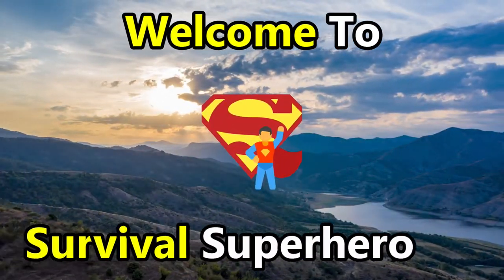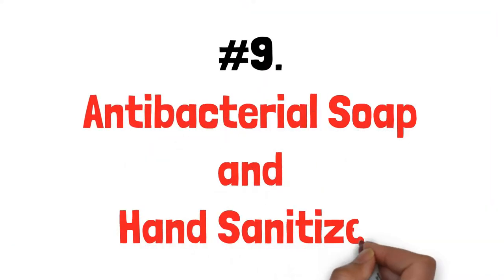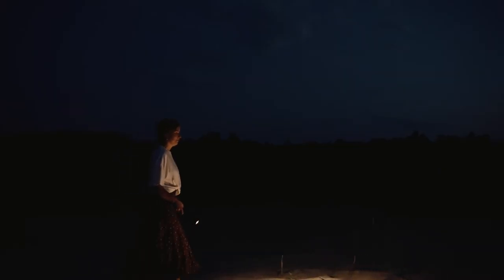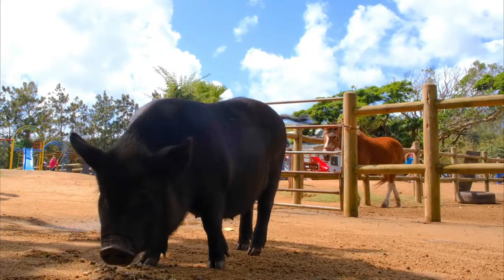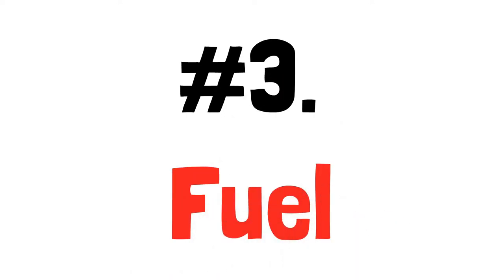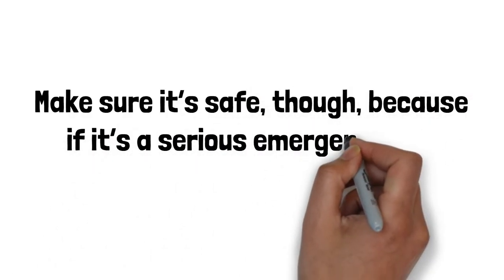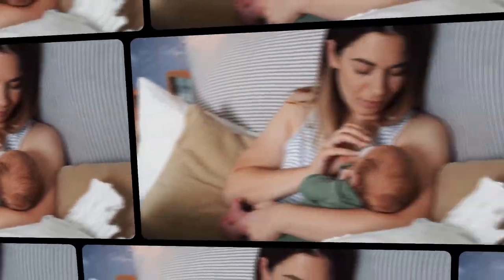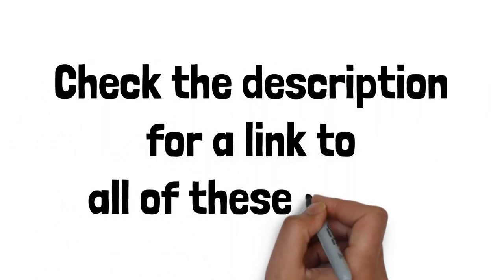STOCKPILE THESE NOW!! What To Start Stockpiling (10 Things To Stock Up On)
STOCKPILE THESE NOW!! Here's What To Start Stockpiling and 10 Things To Stock Up On for food shortage prepping and emergency preparedness. Many preppers have noticed food prices going up. In this video we show you what to stockpile now and the top 10 emergency stockpile essentials to get before it's too late. Covers disaster preparedness for a grid down situation, preparedness tips, and more.

Toilet Paper

Sanitary Wipes

Compressed Toilet Paper Tablet

Baby Wipes

Antibacterial Soap

Hand Sanitizer

Power Banks

Ryno-Tuff Portable Solar Charger

BigBlue 3 Solar Charger

Thorfire LED Camping Lantern

MECO Hand Cranking Solar Powered Rechargeable

Eton American Red Cross Crank-Powered Light & Smartphone Charger

Evelots Hand Crank Flashlight Set

Clothing

Medical Equipment

1% Hydrocortisone Cream

Bacitracin Ointment

Anti-fungal Cream

Bug Spray

Tick Removers

Pre-Made Medical Kit

Ultimate Survival Medicine Guide

Medicine

Fuel

Gas Cans

Disposable Lighters

Food

Raw Unfiltered Honey

Canned Vegetables

Canned Soup

Freeze Dried Food

P-38 & P-51 Can Openers

Water

Bottled Water Cases

55-Gallon Drum

7 Gallon Aqua-Tainer

Canned Water

Emergency Water

Water Purification Tabs

Sawyer Mini Filter

🪓🦸About Us🦸🪓🏕

The Survival Superhero channel is your home for preparedness tips, prepping on a budget, prepping 101, SHTF content, preparedness survival, urban survival and more on YouTube. We make videos about emergency preparedness, homesteading, camping gear, guide to prepping, prepping for SHTF events for beginners, survival gear, tactical gear, camping gear, and all kinds of outdoor gear that preppers need.

Survival Superhero is also a product review channel so you will find lots of survival gear reviews, camping equipment reviews, hiking gear reviews, and all sorts of prepper gear reviews to help you pick out the right bug out gear. We even look at camping equipment to help you find the best camping gear for you.